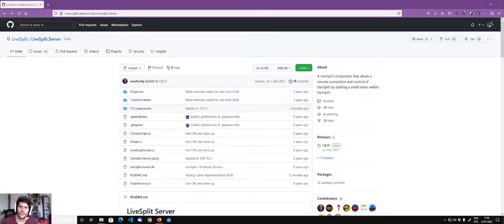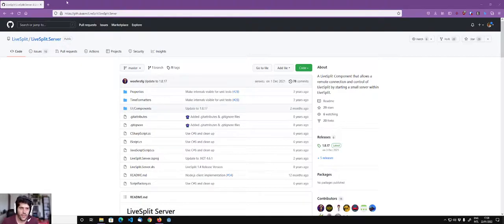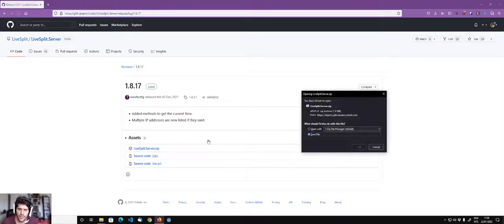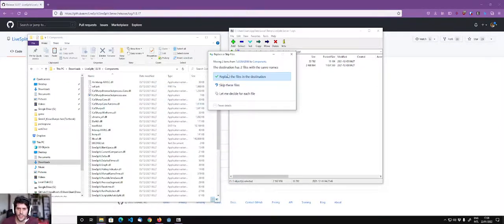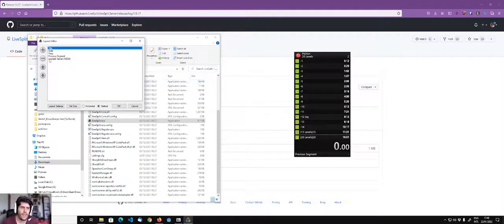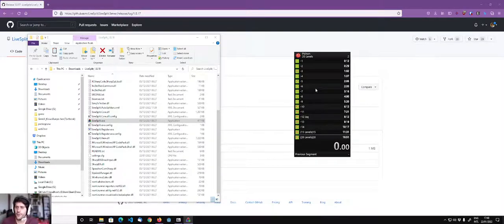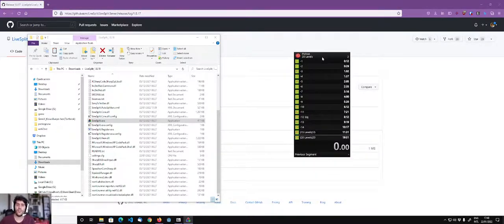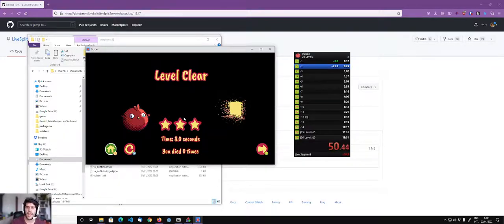How to use LiveSplit with LiveSplit Server for games offering native support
00:00 Intro
00:25 Downloading and Installing LiveSplit Server
01:00 Enabling LiveSplit Server
02:00 LiveSplit Server in action
02:36 Possibilities for developers